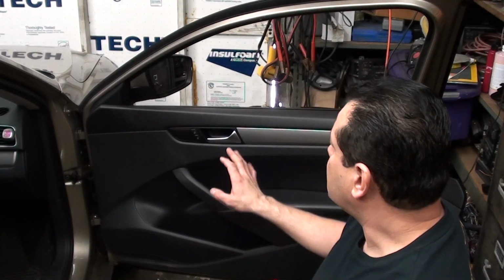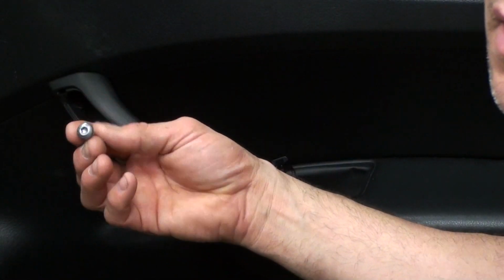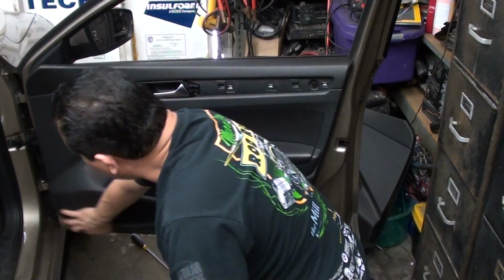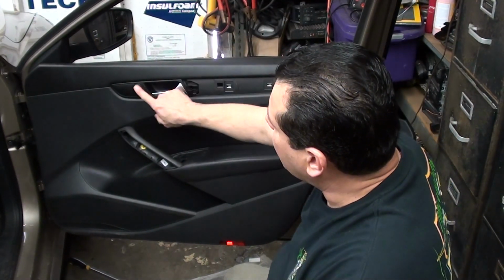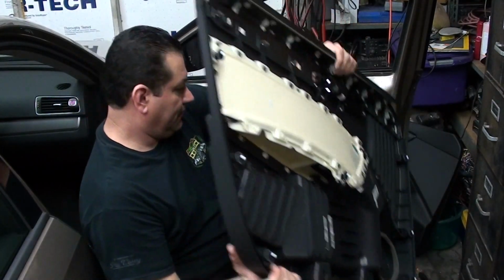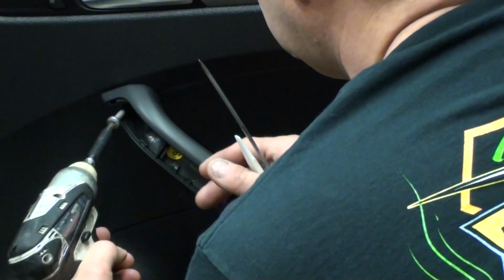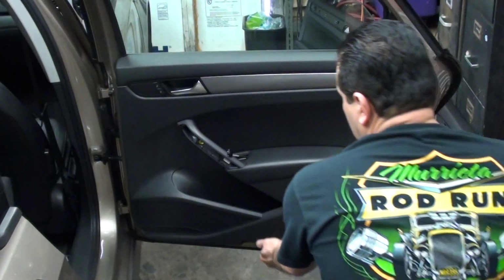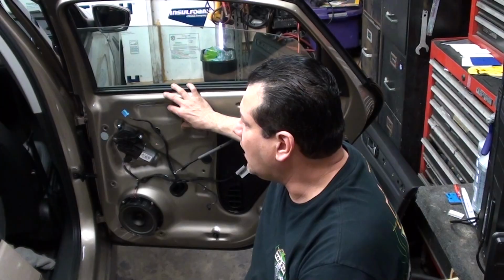How to remove front and rear door panels on a 2012-2016 VW Passat **please read below**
How to remove front and rear door panels on a 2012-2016 VW Passat
Important PLEASE READ*** on the front door panels to the left of the little red lens, there are 2 plastic torx/10mm bolts that have to be turned 1/4 turn (in the video i only show 1, but there are turn at the bottom of the panel